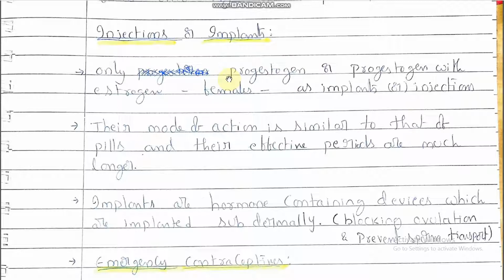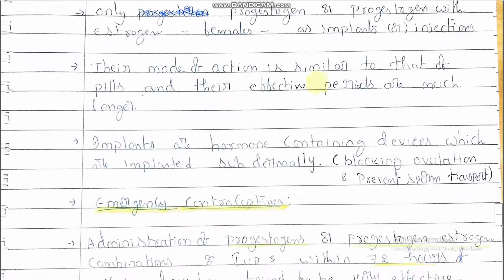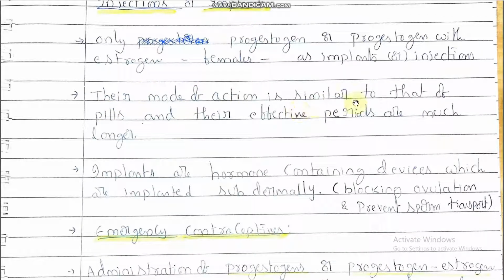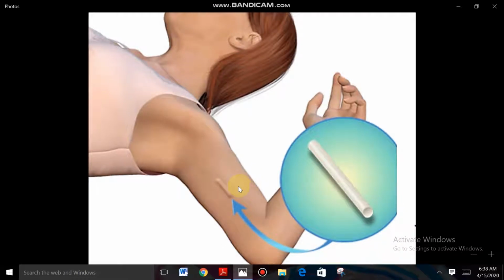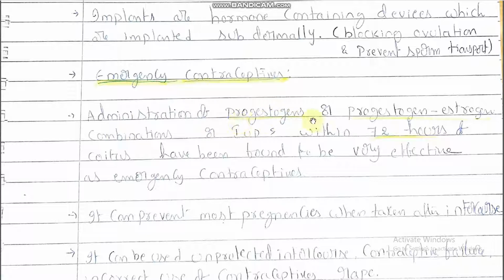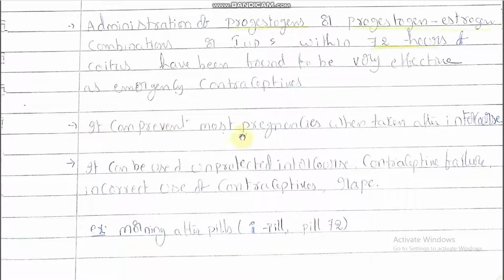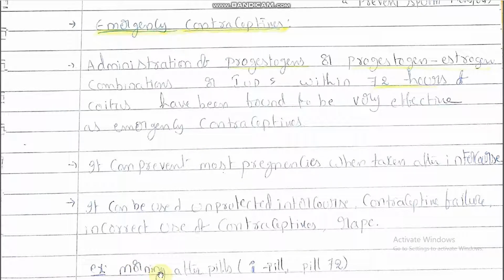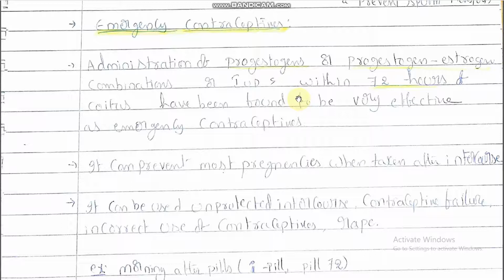ZOOLOGY DAY 13 PART 3 REPRODUCTIVE HEALTH